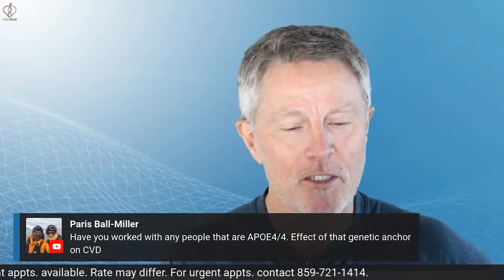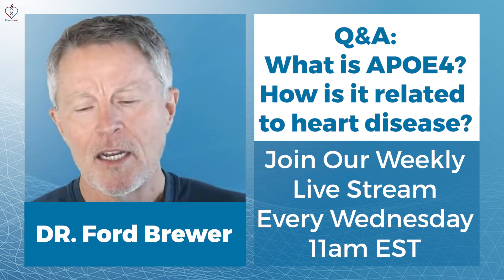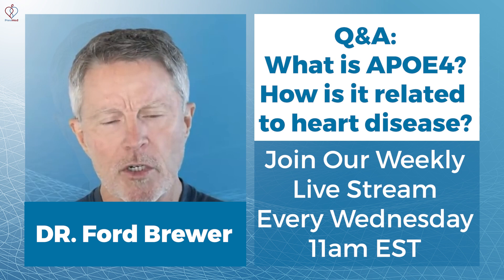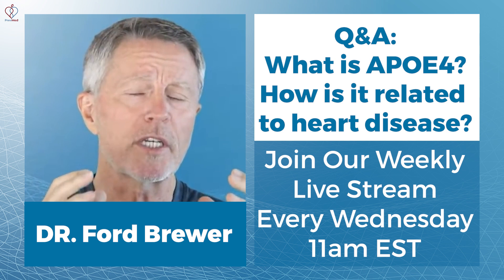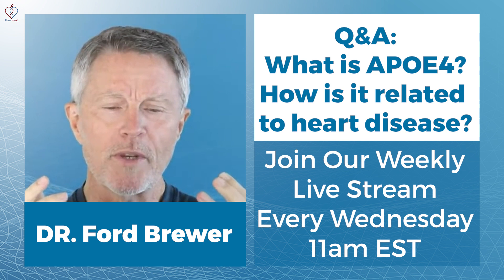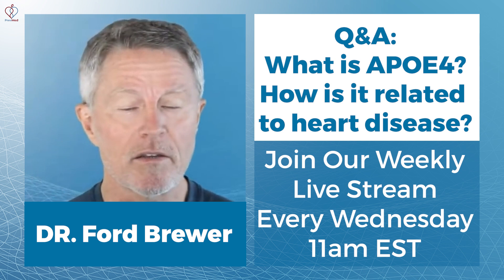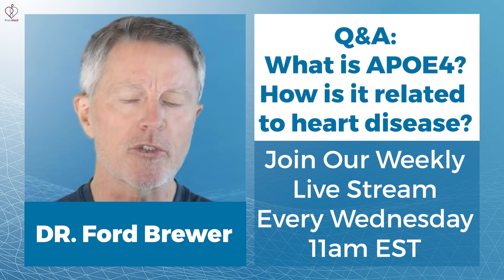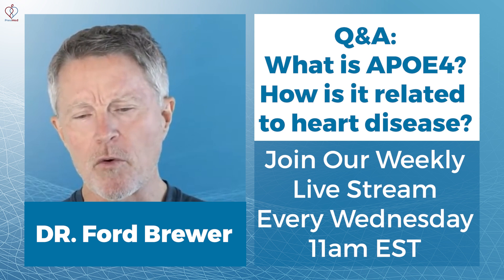Why People with APOE4 Gene Avoid Keto & Saturated Fat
ABOUT THIS VIDEO: Apolipoprotein E (APOE) is a protein belonging to a bigger family of fat-binding proteins called apolipoprotein. It is connected to fat metabolism and cardiovascular risk.

One subtype of APOE is APOE4. There's a notion that possessing the APOE4 gene means you mustn't consume saturated fat, which worries people on carnivore & ketogenic diet.

Chapters:
0:00 Apolipoproteins & apolipoprotein types (APOA to APOE)
1:03 APOE & APOE types (APOE1 to APOE4)
1:35 What is APOE4? Why is it significant?
1:43 APOE4 gene & ketogenic diet
3:03 Check out Prevmed's membership programs

In this blog post, read whether saturated fats are good or bad

--Help us spread essential information about COVID-19 and preventive health.